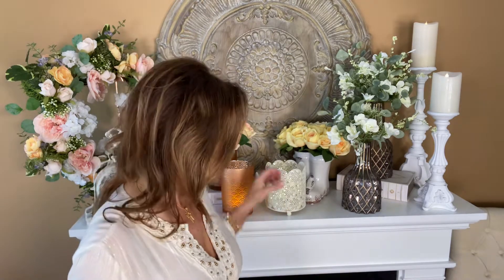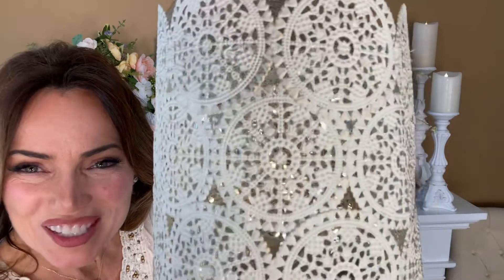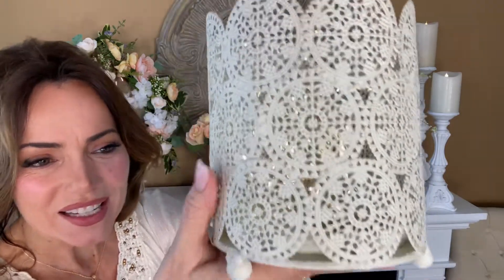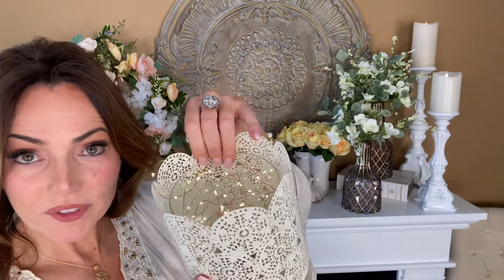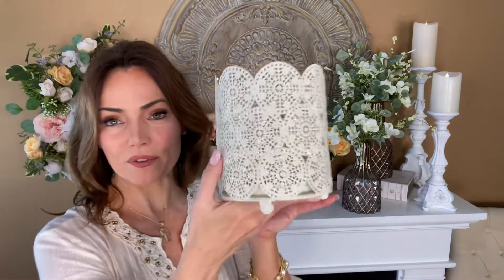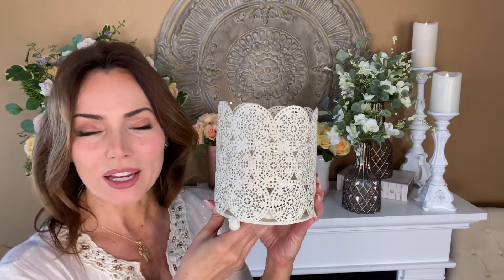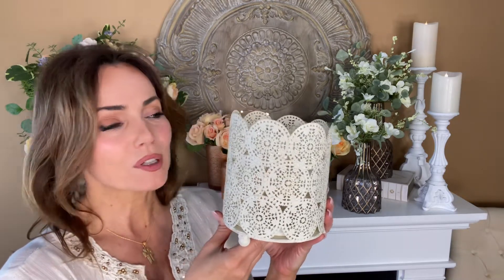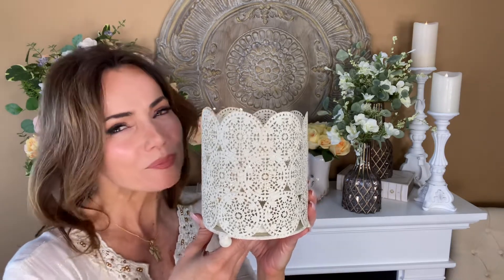Spring Garden Distressed White Pierced Design Candle Holder